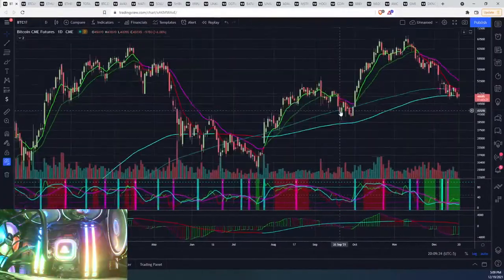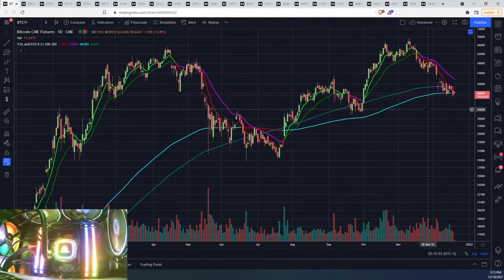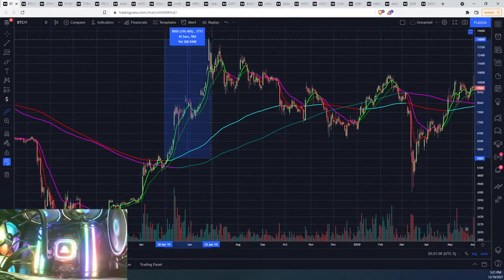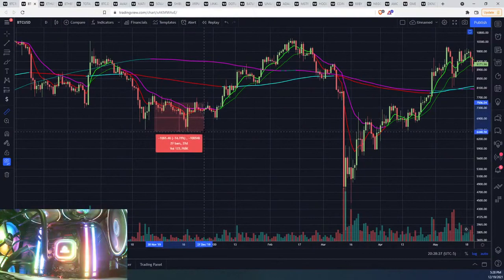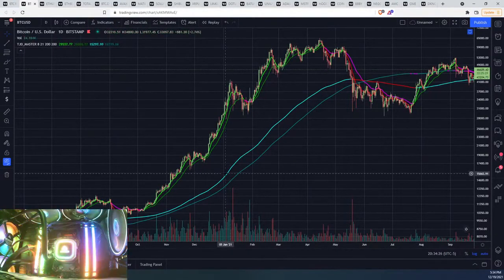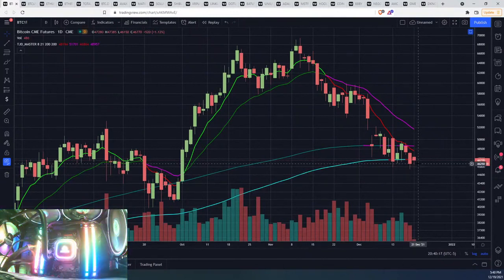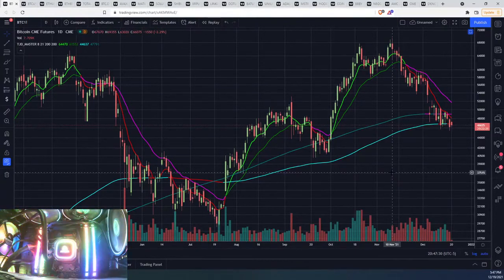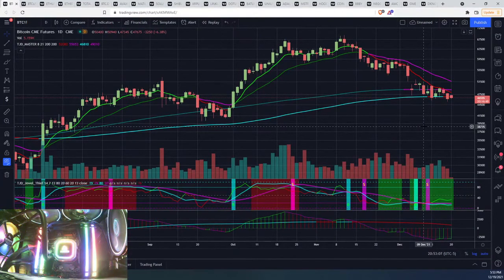CTT INDICATOR SERIES: TJD MASTER Exclusive Indicator Trend Trading & Investing Class Crypto Stocks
FREE STUFF

TJD JEWEL
TJD VPCI
TJD CCI+EMA
TJD parabolic SAR + Binary Pivots
TJD OBV
TJD TDMACD